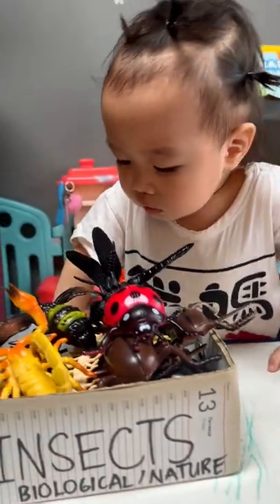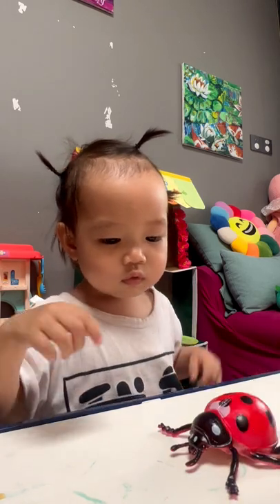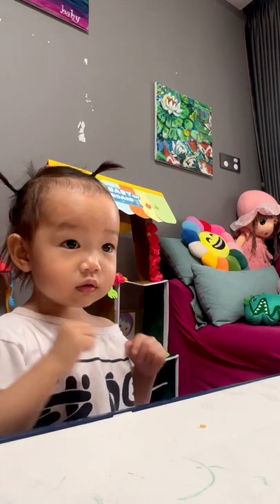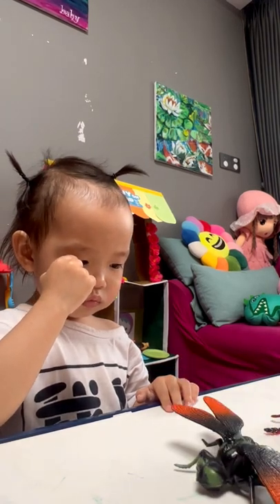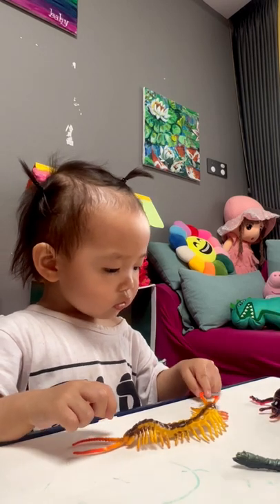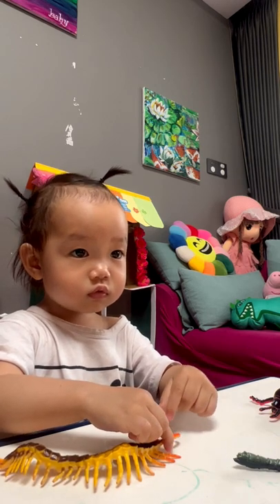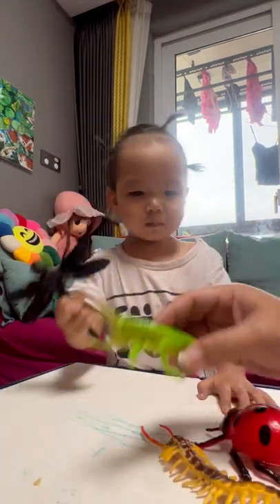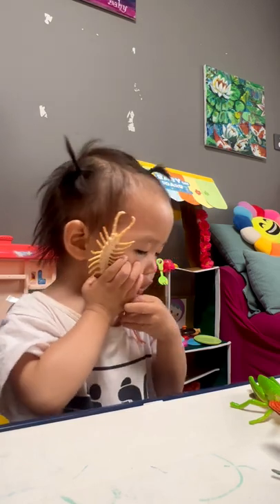BABY AT 22 MONTHS OLD LEARNING NATURAL SCIENCE